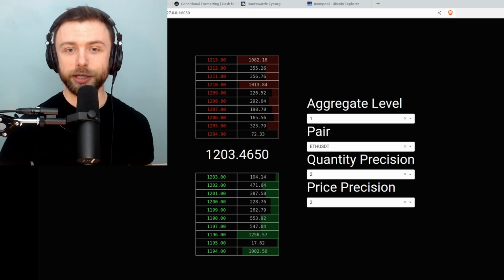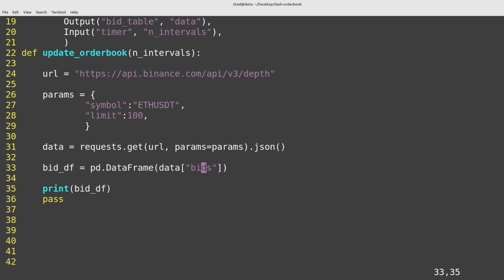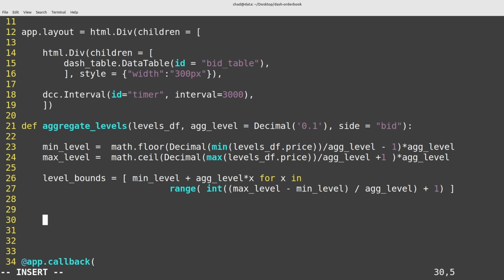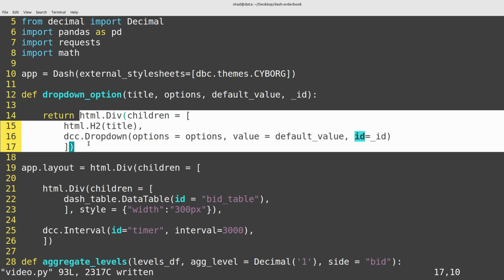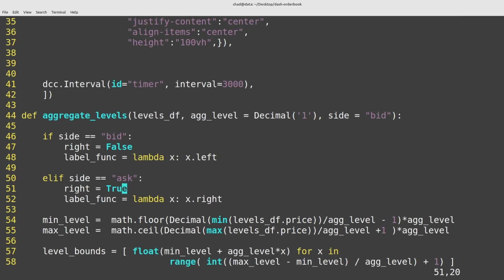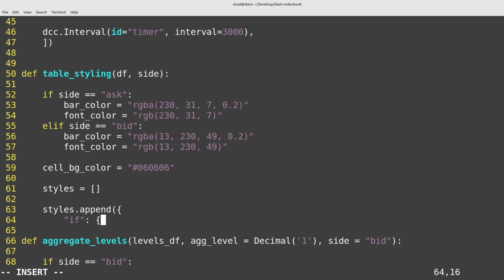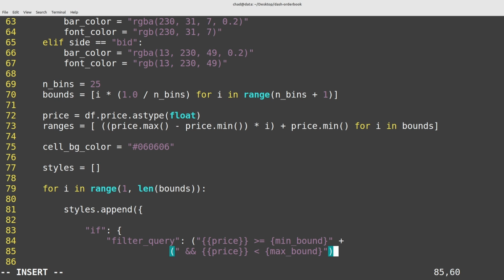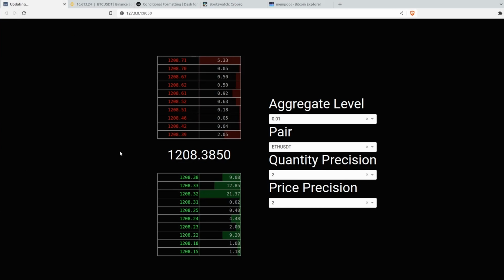Plotly Dash: Orderbook Visualization / Dashboard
We produce an orderbook visualization similar to that found on exchanges like Binance, Bitstamp, etc. We do this using exclusively plotly dash and python, no javascript required.

⏰ Timestamps:

00:00 - Introduction
02:56 - Pulling orderbook data, basic functionality
19:29 - Aggregation Level Controls
49:26 - Styling / Tweaks